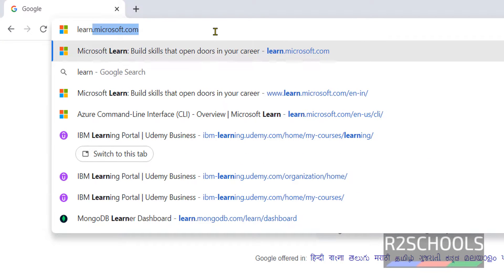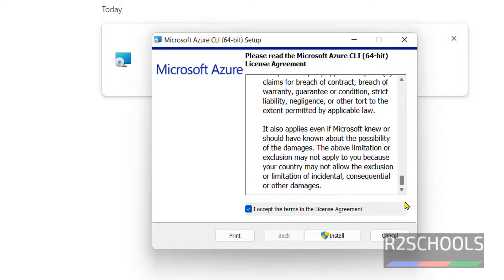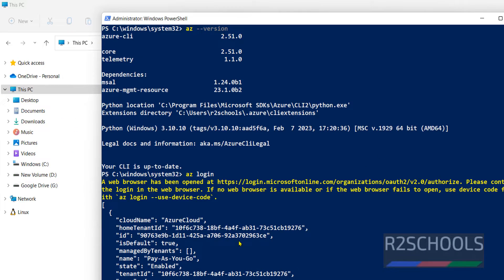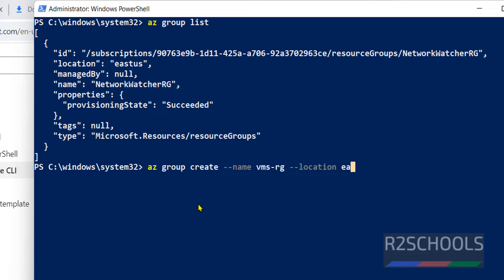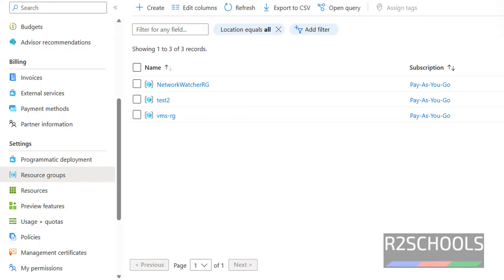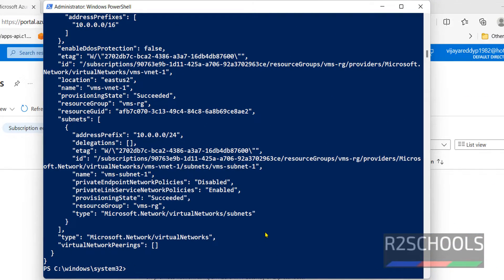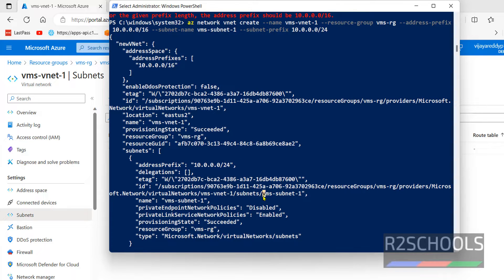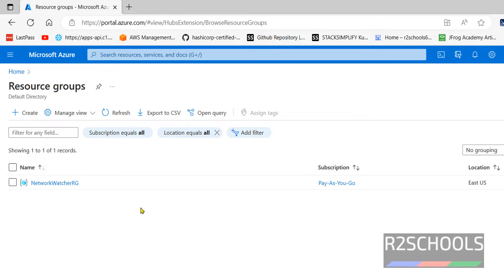How to download install and configure Azure CLI on Windows 11 | Azure CLI 2024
In this video, we will see how to download install and configure Azure CLI on Windows step by step with examples.

List of commands run this video are:
 az
 az --version
 az login
 az group list
 az group create --name vms-rg --location eastus2
 az network vnet create --name vms-vnet-1 --resource-group vms-rg --address-prefix 10.0.0.0/16 --subnet-name vms-subnet-1 --subnet-prefix 10.0.0.0/24
 az network vnet list
 az network vnet delete --name test-vnet-1 --resource-group test2
 az group delete --name test2
 az network vnet delete --name vms-vnet-1 --resource-group vms-rg
 az network list
 az group delete --name vms-rg

 how to download install and configure Azure CLI on Windows,
how to download install and setup Azure CLI on Windows,